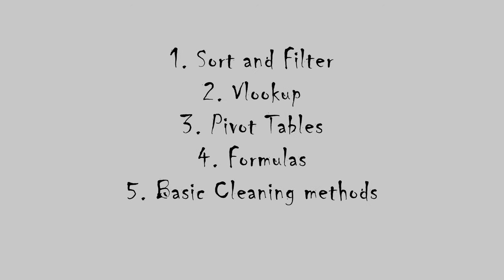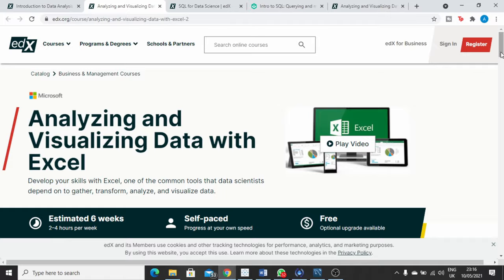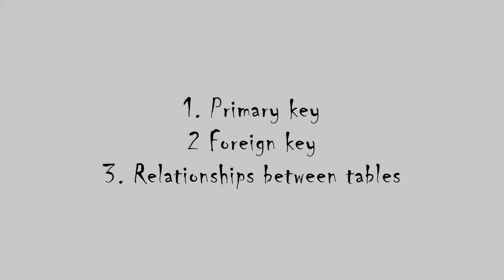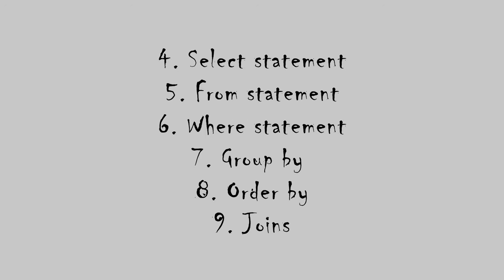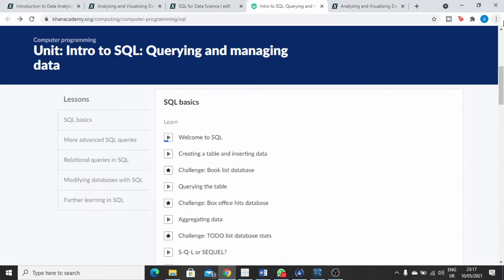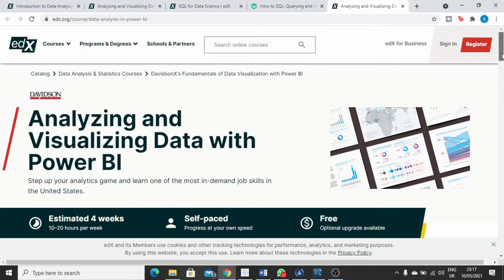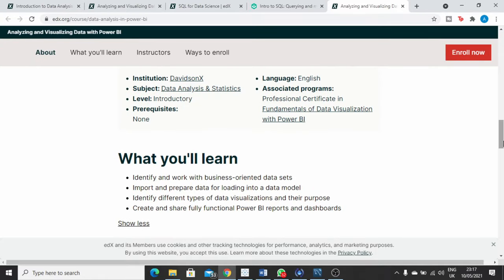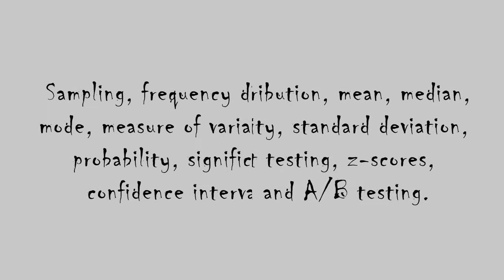I started my data analyst career taking these beginner courses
This video is specifically for anyone who is new to the data analysis field and looking to have an idea of what competences are required.
Included are some free courses, mostly from edx.org. These courses should get you started before moving on to more advance course.

PS: This is a beginner video and not suitable for intermediate or advanced data analyst.

Time codes
0:00 Beginner guide intro
1:25 Why excel is important
3:11 What are databases
4:10 Types of visualization
5:06 Statistics in data science
7:34 Practice datasets

Resources
Edx - Free